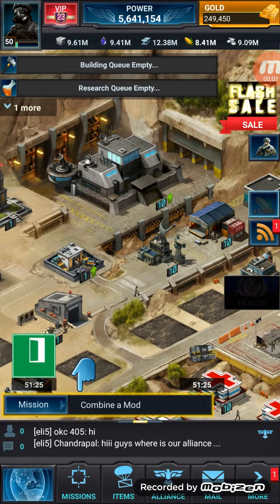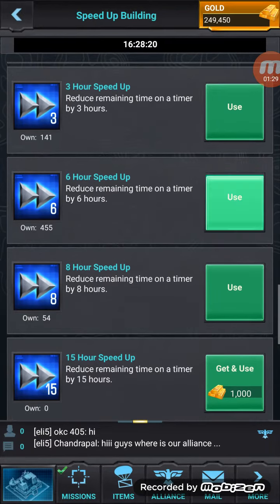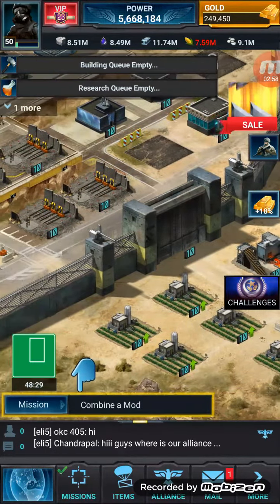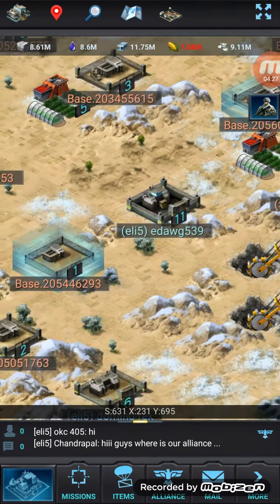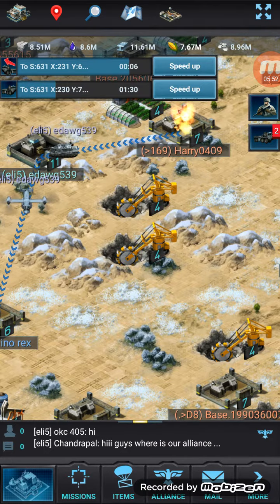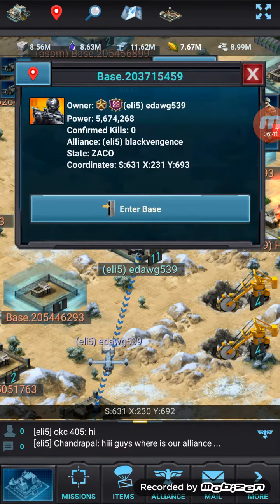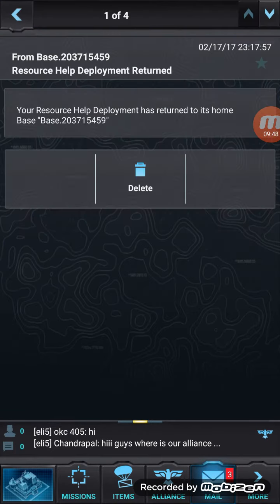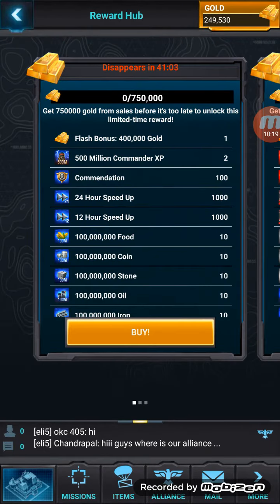Mobile strike part 1